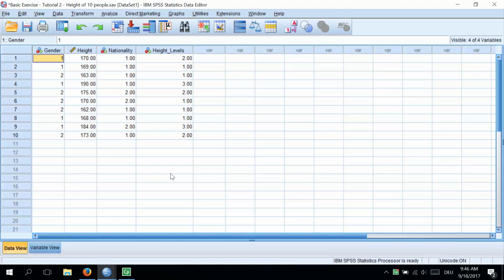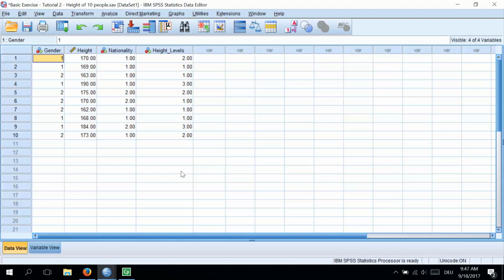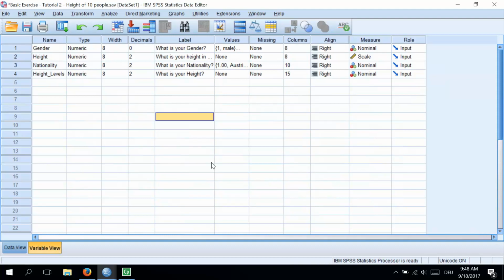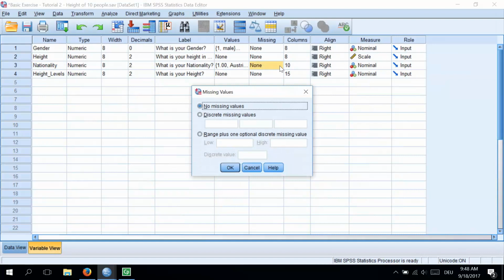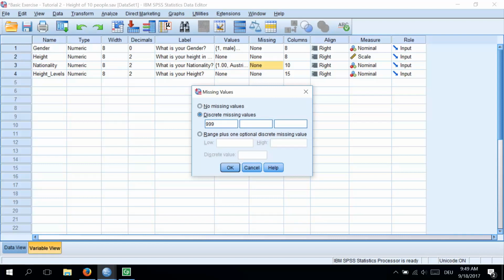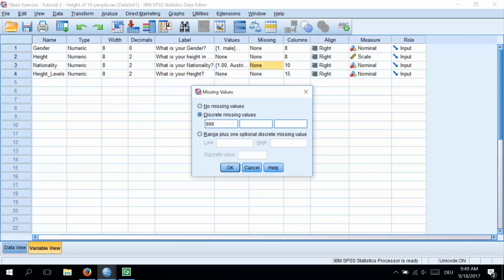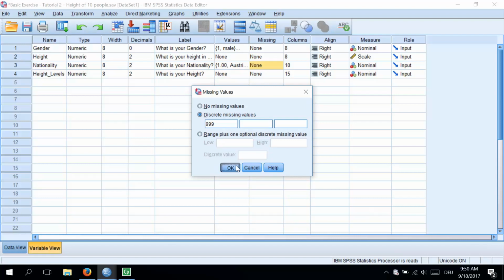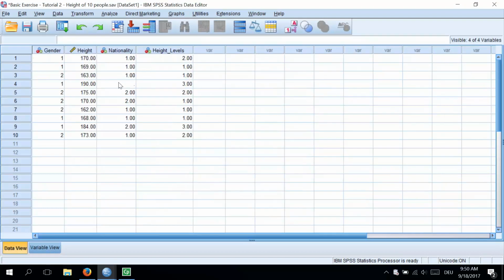Missing values in SPSS